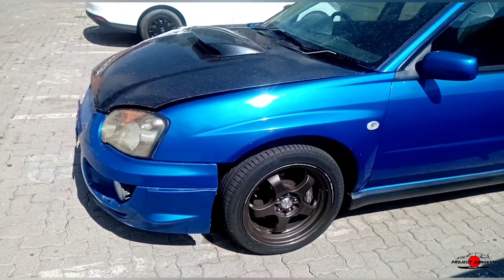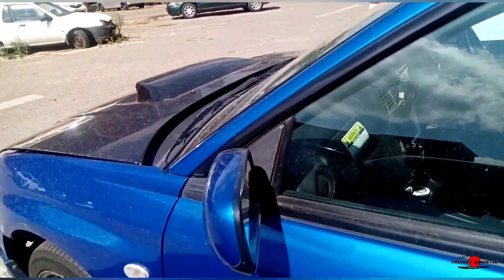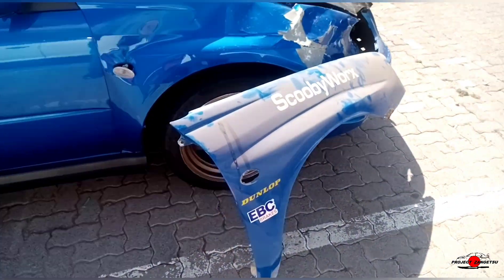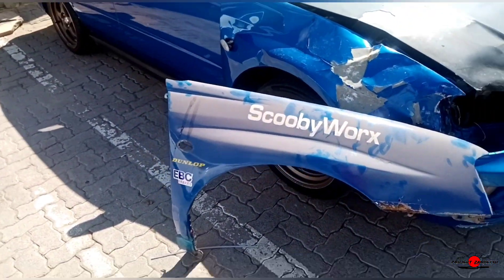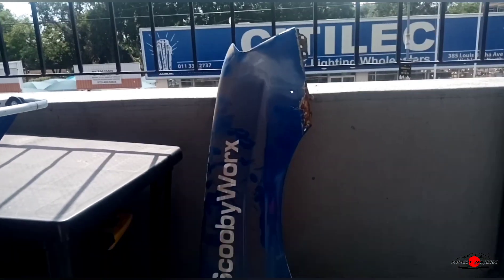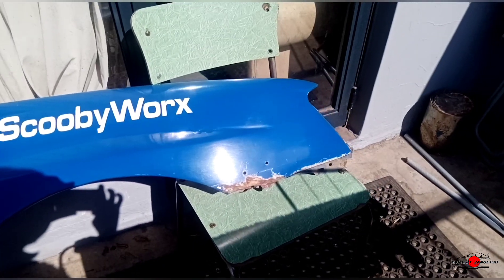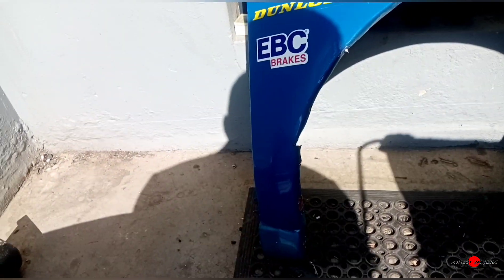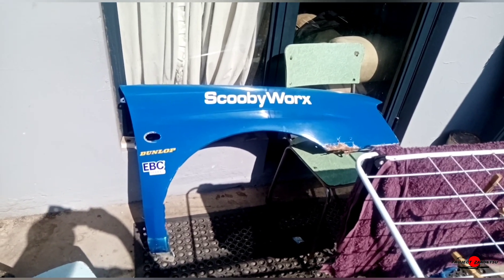New FENDER for my SUBARU WRX | Project Zangetsu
What up, Z-Squad?! It looks like the universe is smiling on your boy! 😁 Please enjoy today's video. 🙏🏾